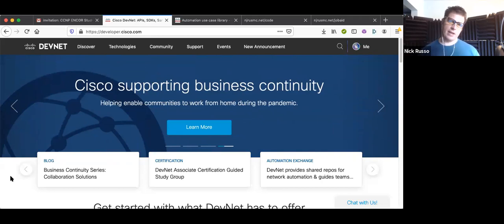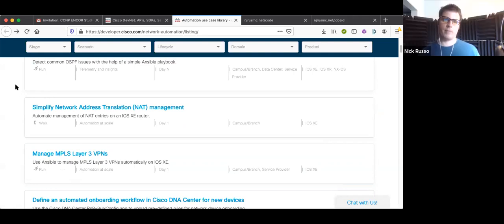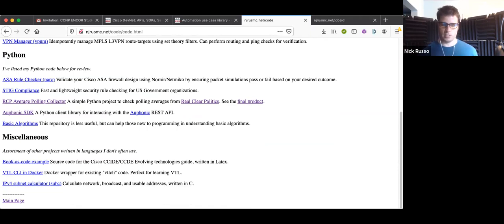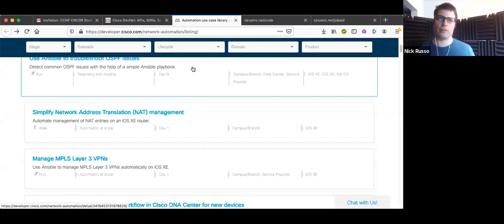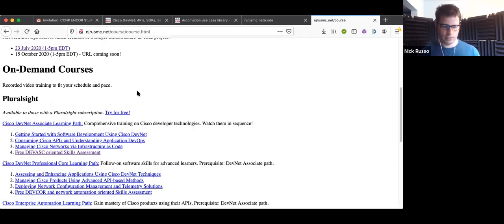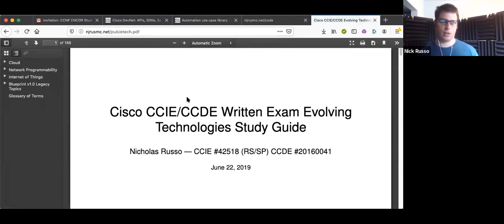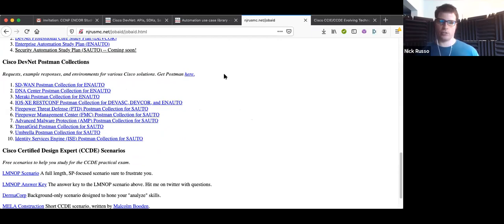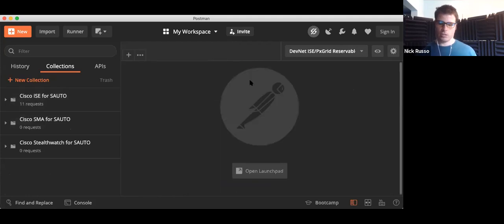CCNP ENCOR Study Group - The Automation Session w/ Nick Russo 7/15/2020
Replay of the CCNP Study Group with Special Guest Nick Russo